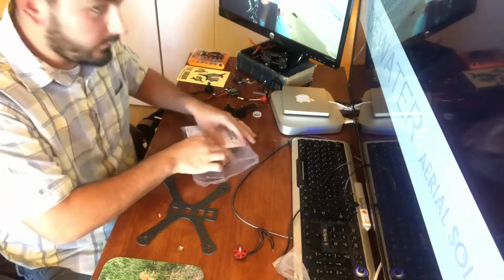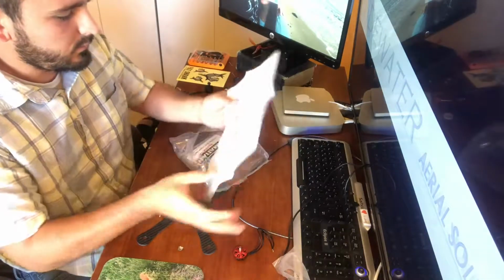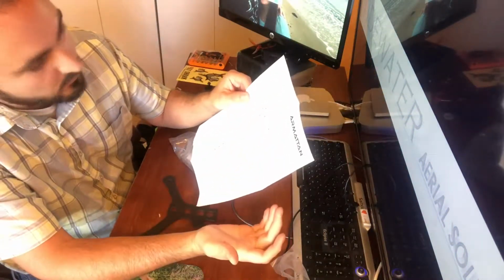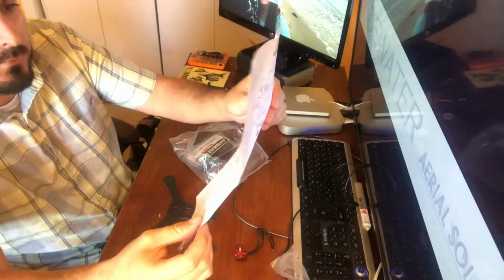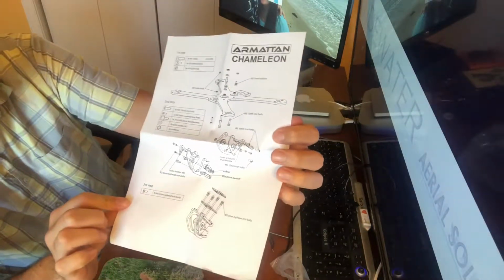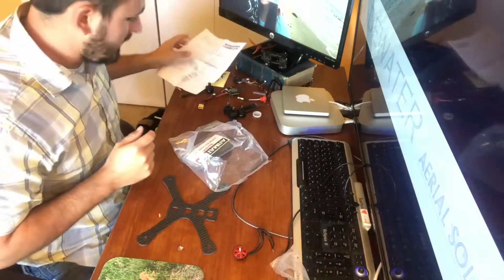Furibee Darkmax to Chameleon Armattan Frame and Motor Swap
I totaled my Darkmax frame and decided to upgrade to the chameleon and different motors